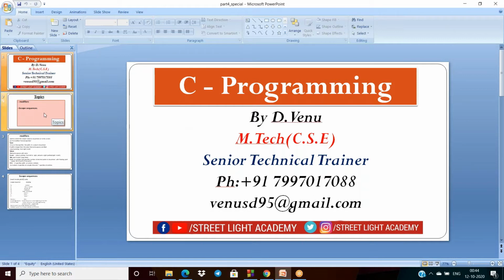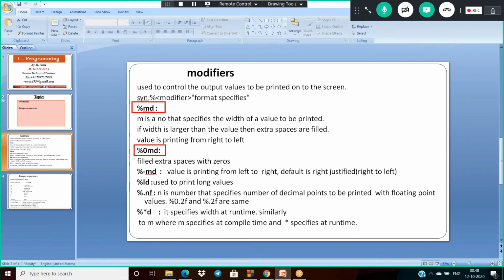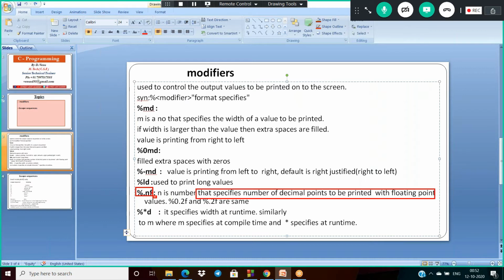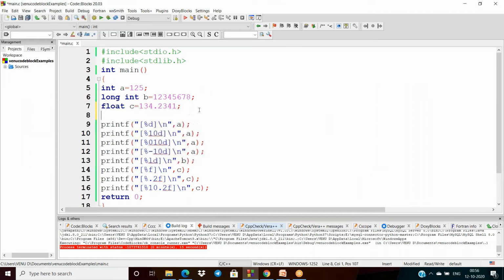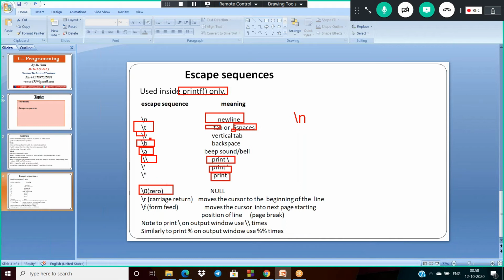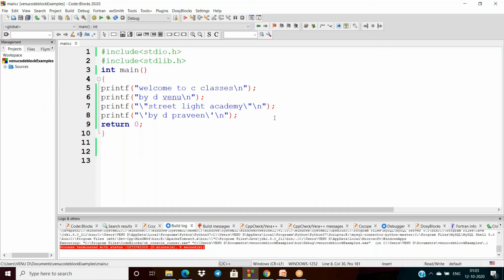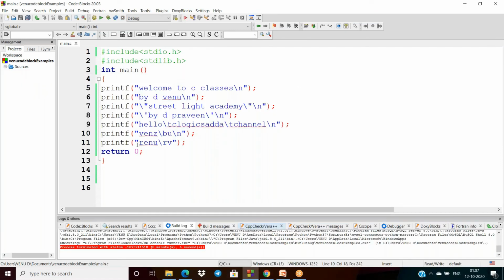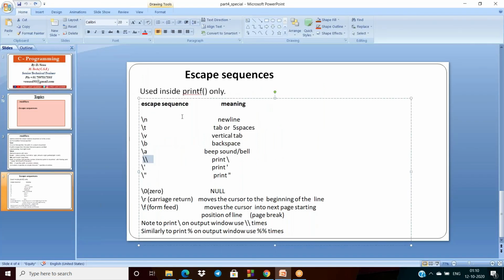Modifiers and Escape Sequences II C - Language II Street Light Academy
Modifiers Usage in C - Language with examples..
Escape Sequences in Language with examples..

If you have any queries related to this video or do you want to take online classes for c language and data structures

Do you need more and more video's on c language in this channel
We will upload all video's of c and data structures .